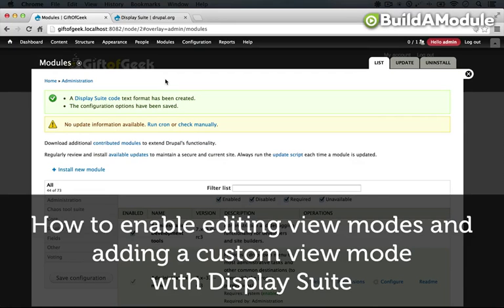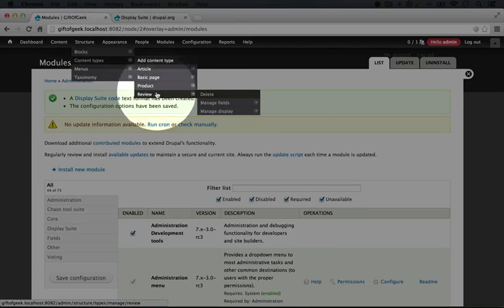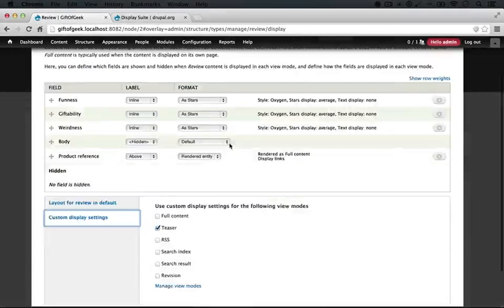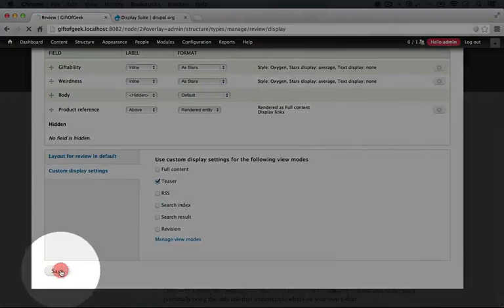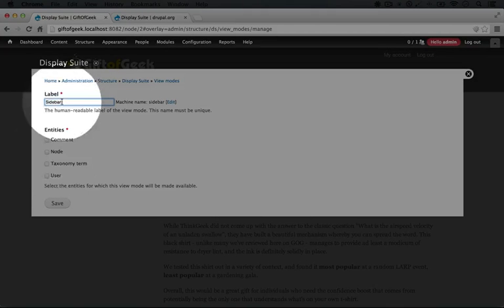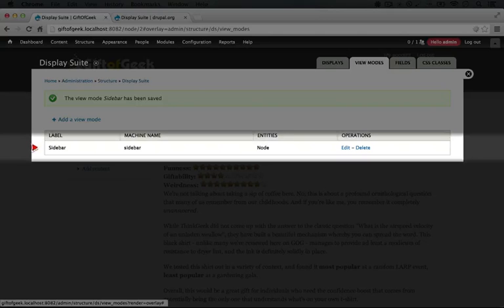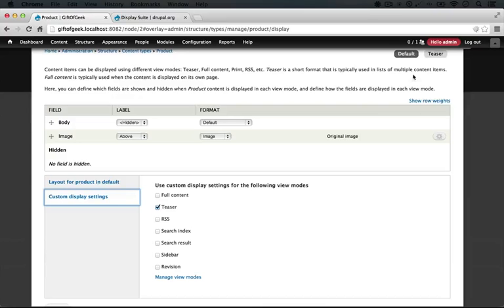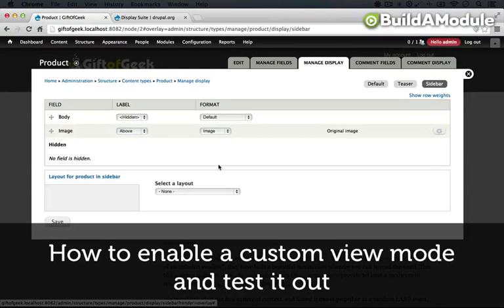41. How to enable editing view modes and adding a custom view mode with Display Suite